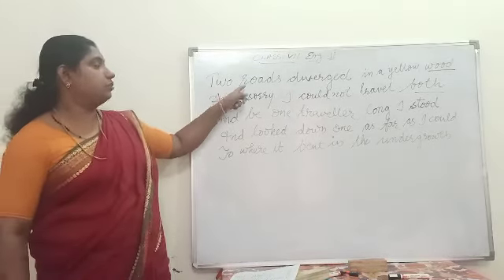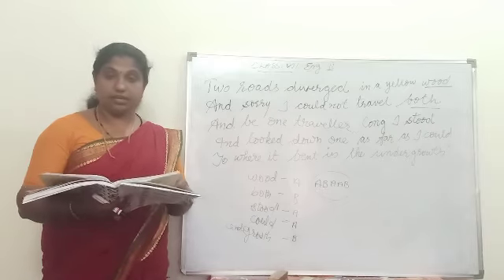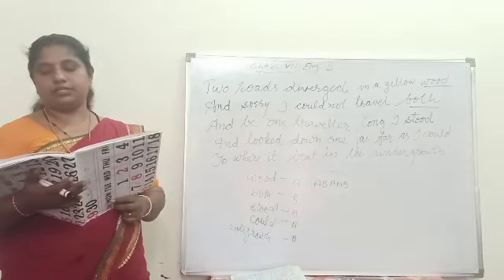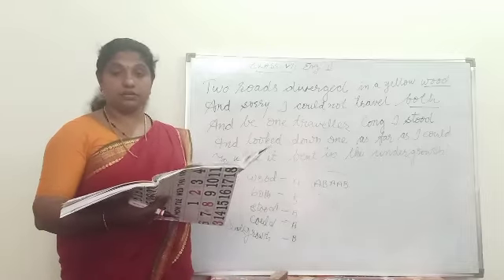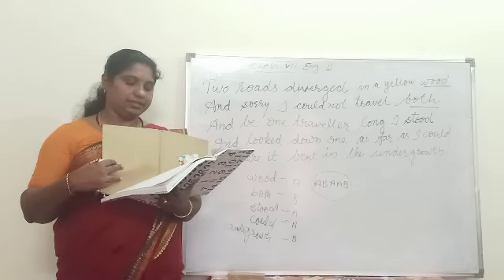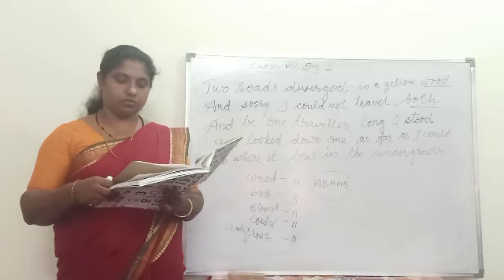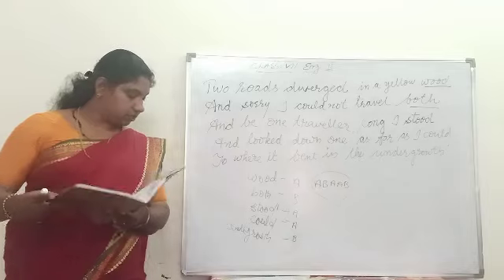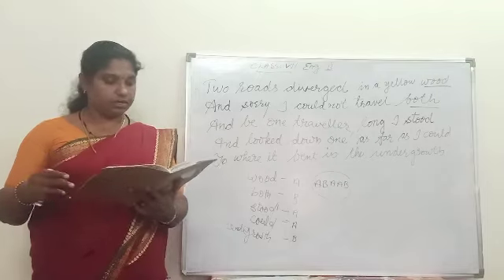Mrs Lissy Class7 Englisg 2 Lesson 1 Exercise Part1 14/05/2020